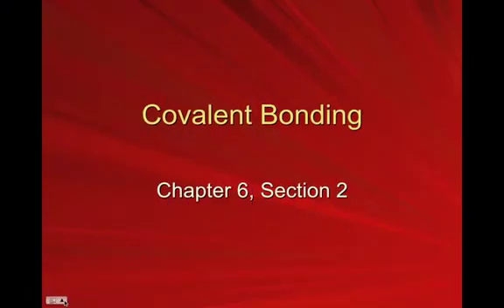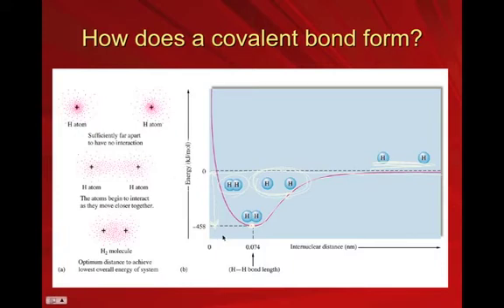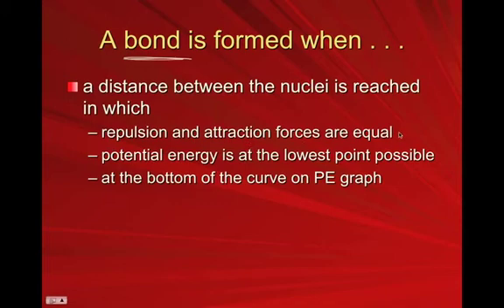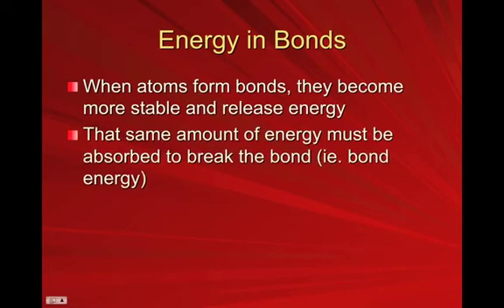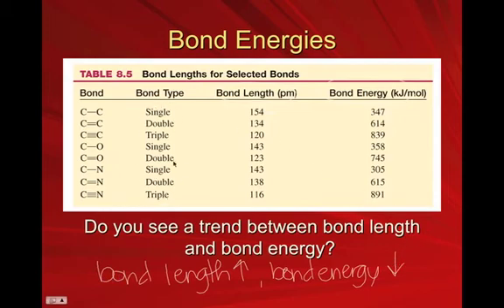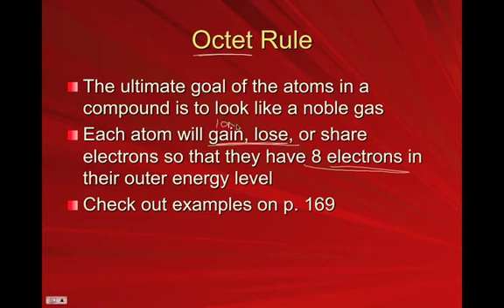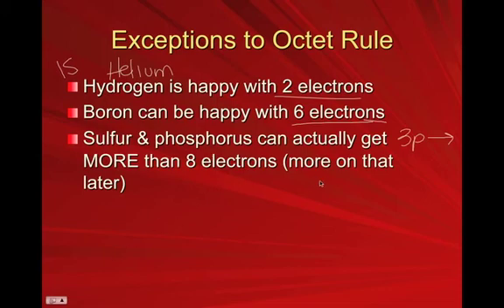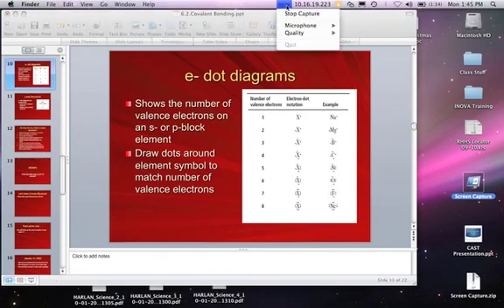Covalent Bonding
Part 1 of the covalent bonding notes.  Just the basics are covered here.  Lewis Structures are covered in part 2.